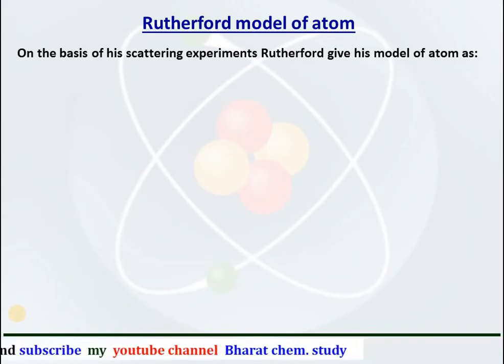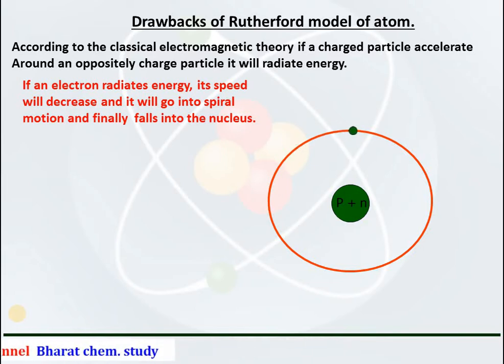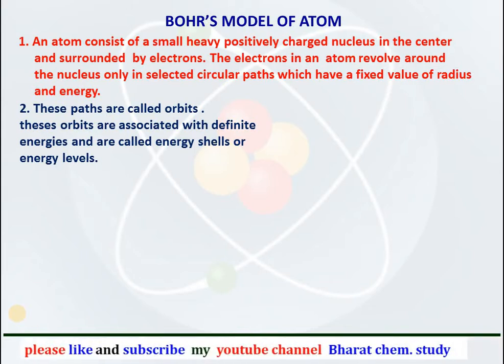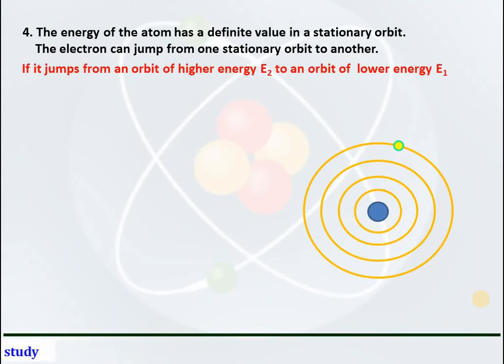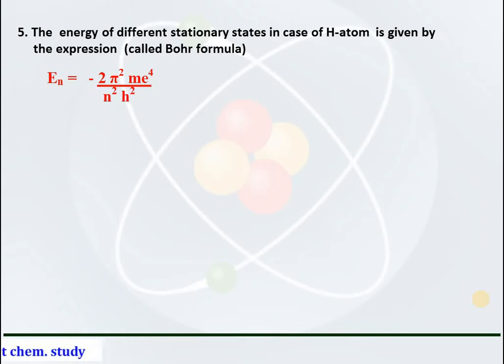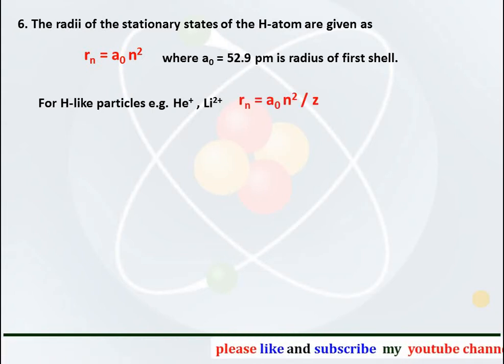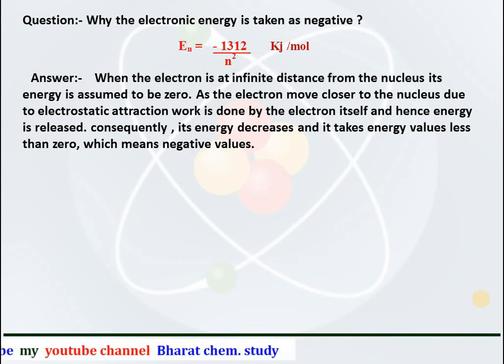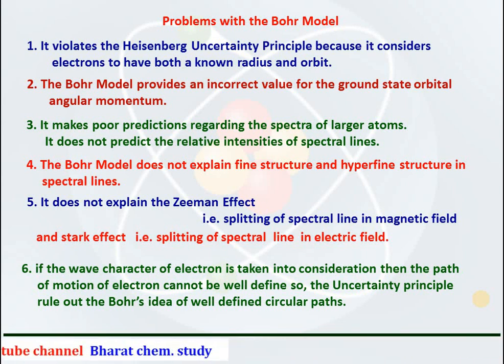Class XI (structure of atom) (part 4) Rutherford and Bohr model of atom and their drawbacks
Class : XI
Ch : Structure of atom (part 3)
Topics : Rutherford and  Bohr model of atom and their drawbacks